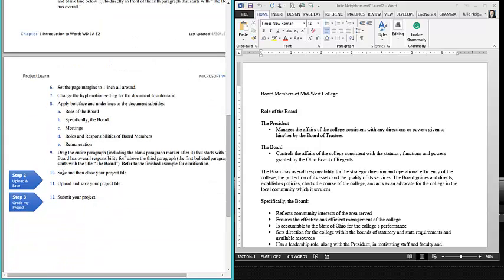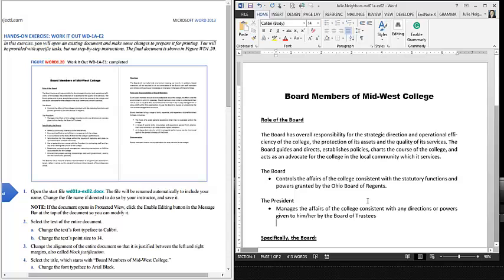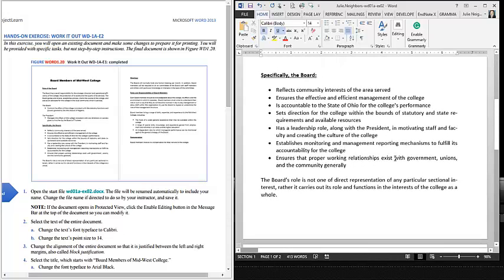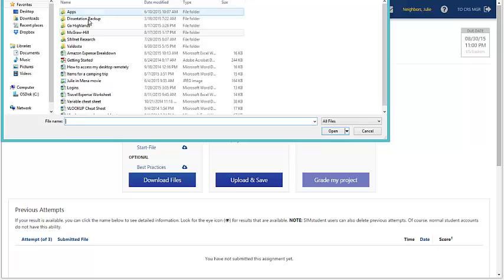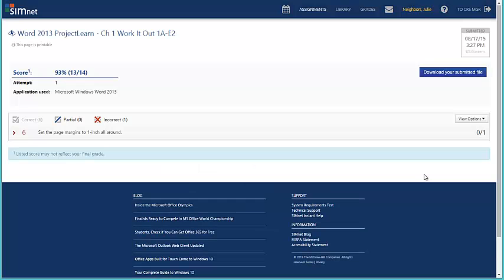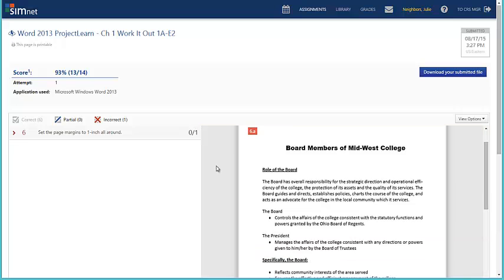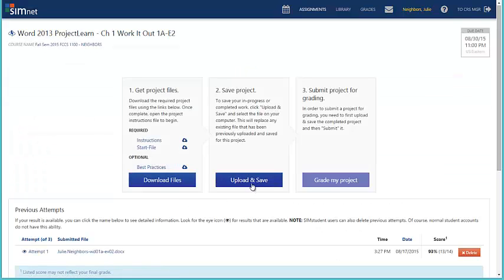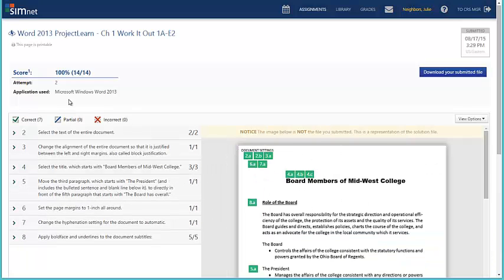How to complete a SIMproject